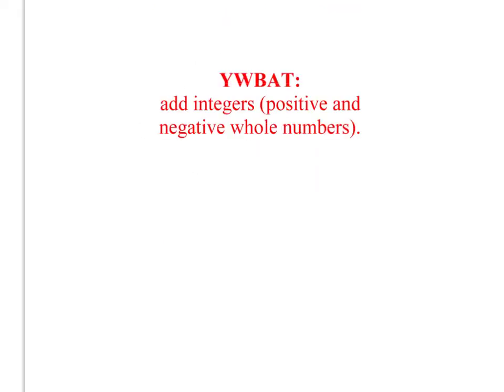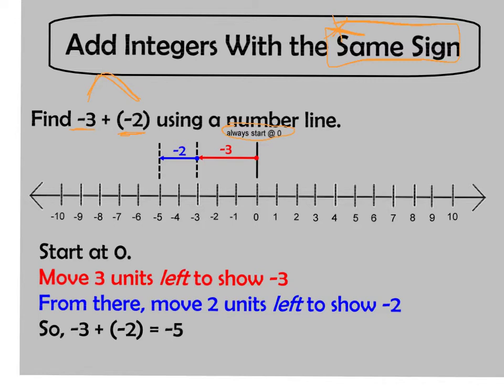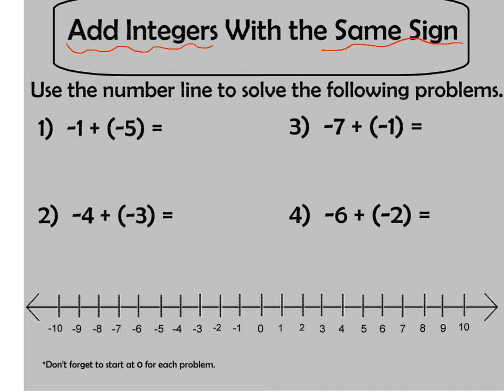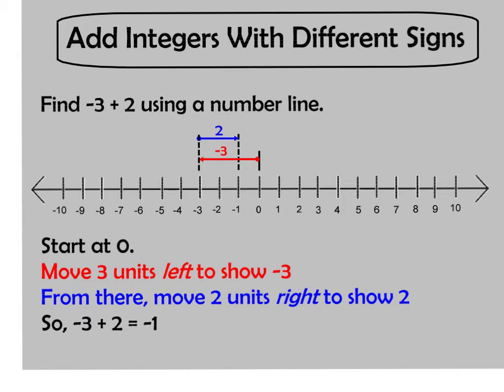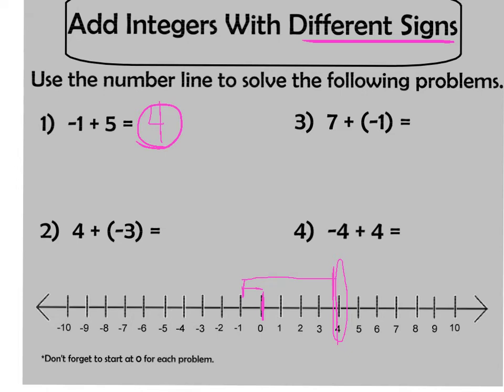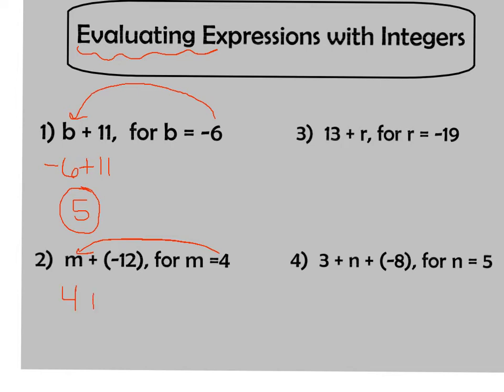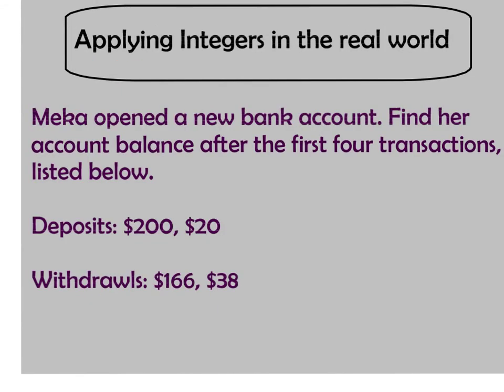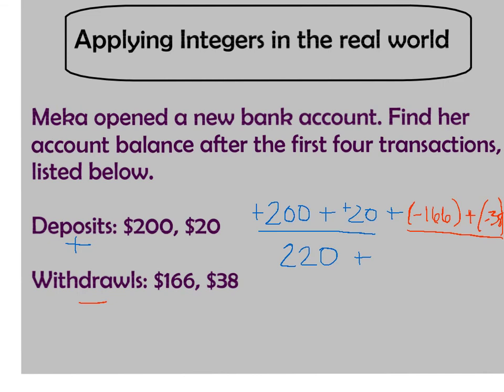Holt 1 4 Adding Integers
Students will add integers using a number line